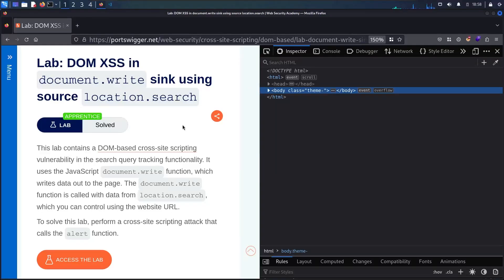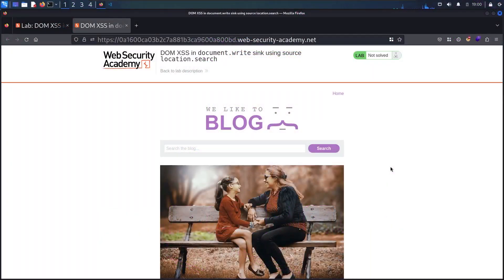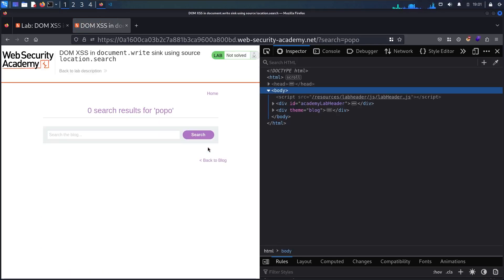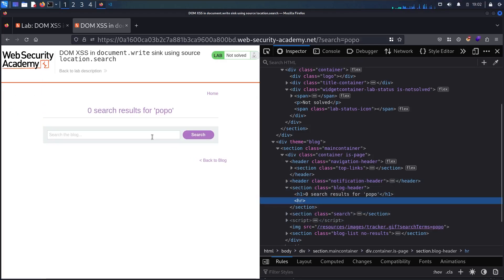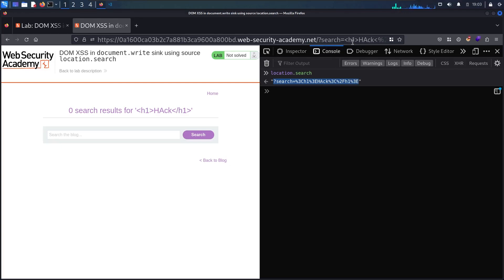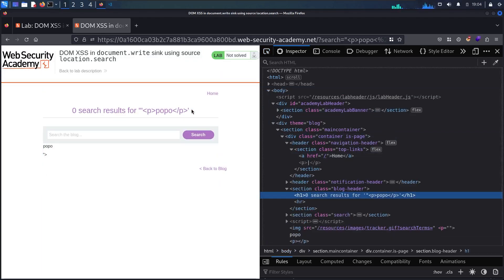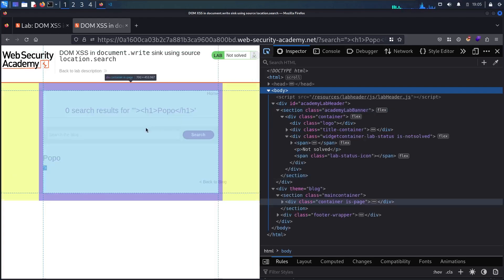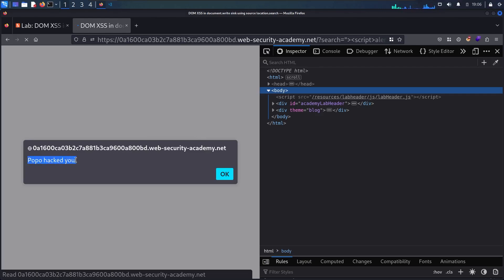Portswigger - XSS - Lab #3 DOM XSS in document write sink using source location search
Hello Hackers, in this video of DOM XSS in document write sink using source location search will see how to exploit, discover and find senstive information based on application Cross-Site Scripting to leak for potential attacks from Burp Suite in a lab from Web Security Academy powered by Portswigger

0:00 - About the Lab
0:53 - Discover the blog
2:17 - Test comment inputs

Lab: DOM XSS in document.write sink using source location.search
Level: Apprentice
This lab contains a DOM-based cross-site scripting vulnerability in the search query tracking functionality. It uses the JavaScript document.write function, which writes data out to the page. The document.write function is called with data from location.search, which you can control using the website URL.
To solve this lab, perform a cross-site scripting attack that calls the alert function.

1. Enter a random alphanumeric string into the search box.
use script tag contains alert() function

2. Right-click and inspect the element, and observe that your random string has been placed inside an img src attribute.